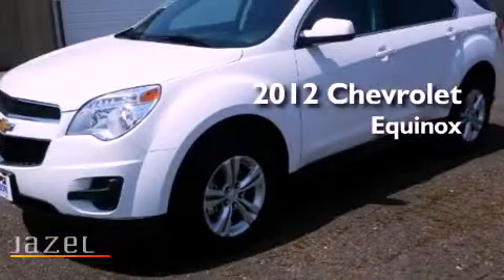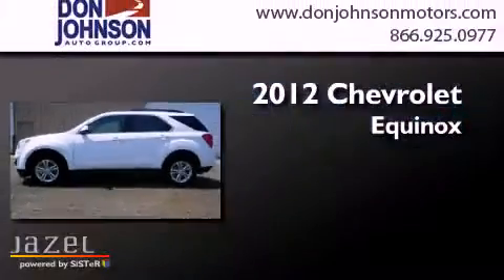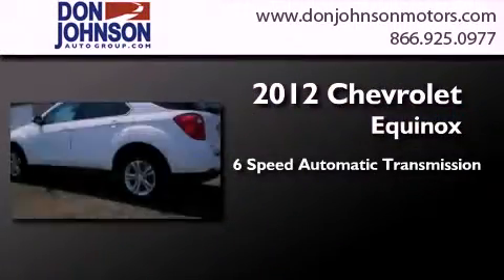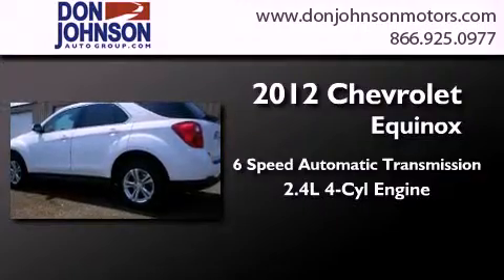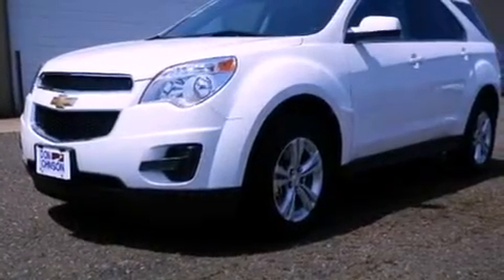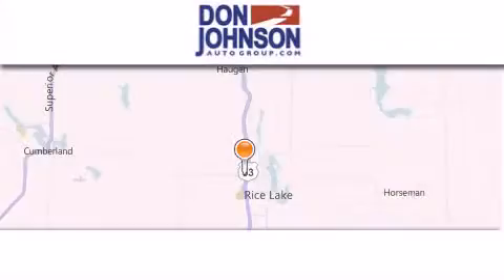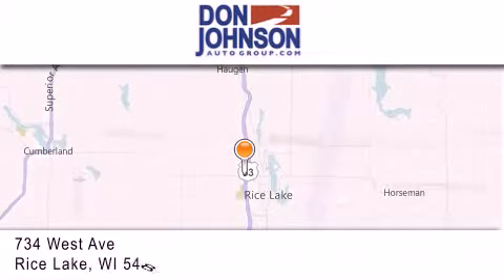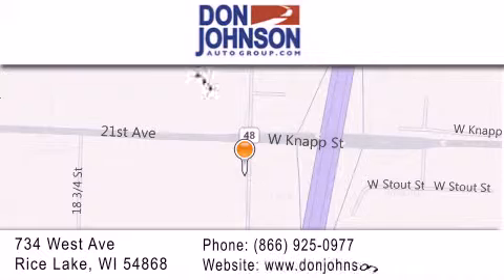2012 Chevrolet Equinox Ashland WI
Year : 2012
 Make : Chevrolet
 Model : Equinox
 Engine : 2.4L 4 cyls
 Trans . : Automatic 6-Speed
 Exterior : Summit White
 Miles : 7
 Interior : Jet Black w/Premium Cloth Seat Trim
 Stock : R12454

 2012 Chevrolet Equinox Rice Lake WI